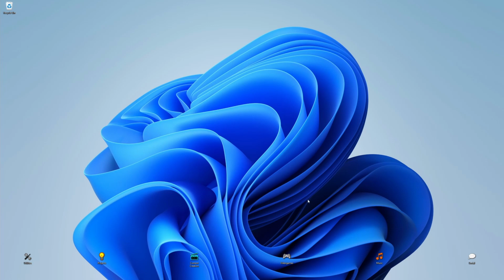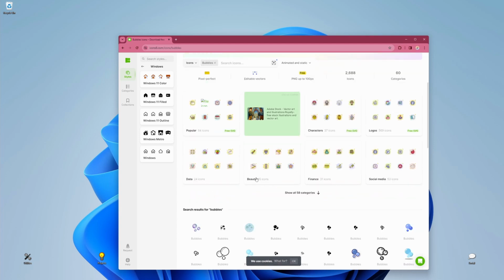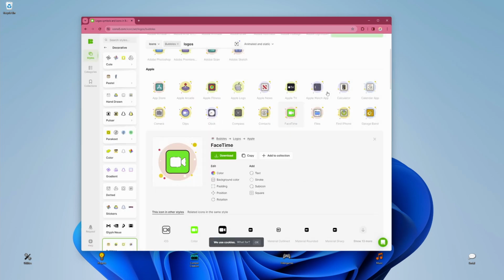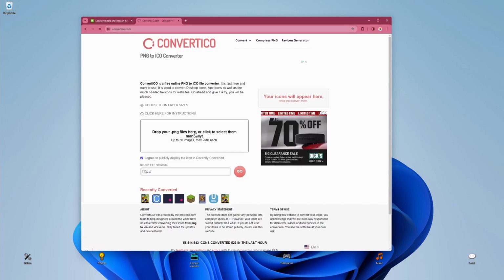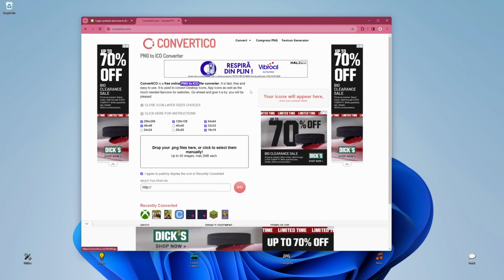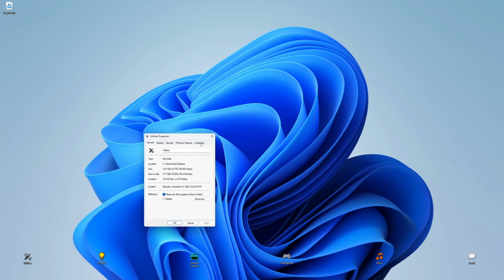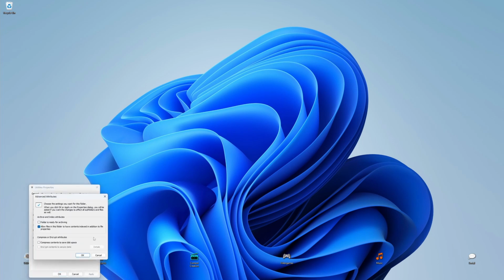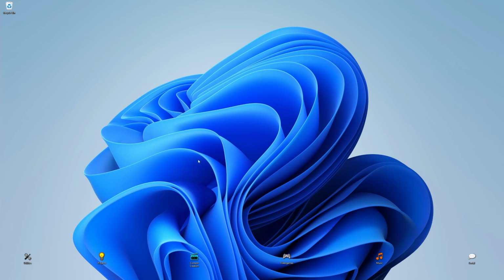How to customise windows folder Icons!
🚀 Elevate your Windows 11 experience with our step-by-step guide on how to get stunning custom icons for your folders! 🔍 Unleash your creativity and personalize your desktop like never before. In this tutorial, we'll walk you through the easy process of customizing your folder icons, adding a touch of uniqueness to your digital workspace.

🎨 Whether you're a design enthusiast or just want to spice up your desktop, this video is for you! Discover the secrets to achieving a sleek and customized look for your Windows 11 folders. No technical expertise required – we'll guide you every step of the way.

Transform your desktop. Transform your experience. 💻✨